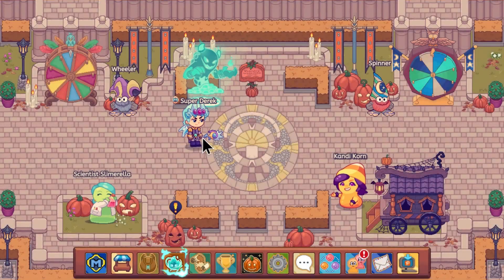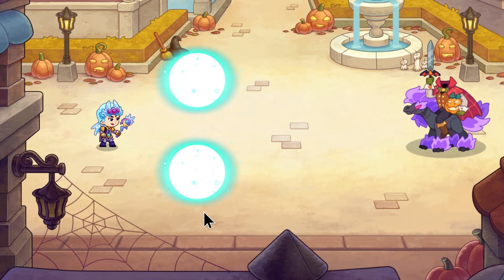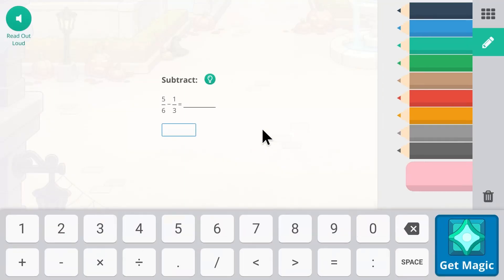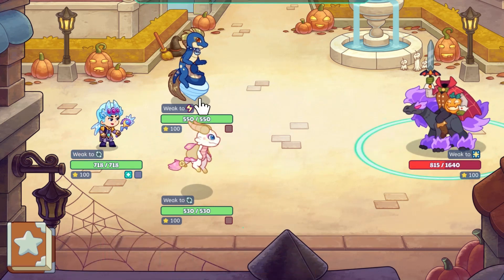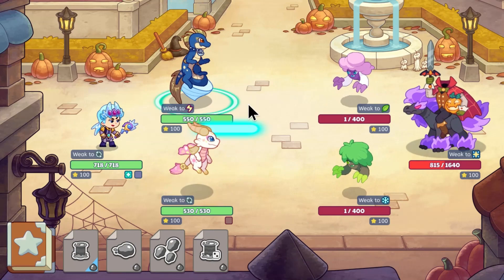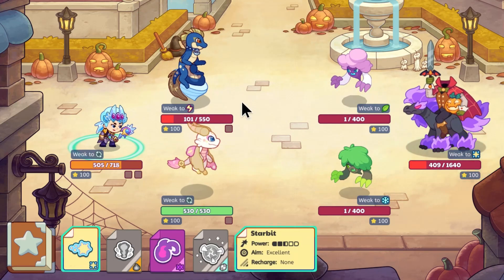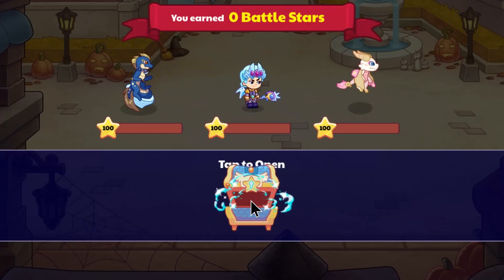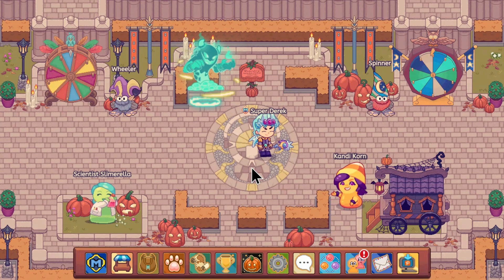How to Kill HOLLOW JACK *EASY* in Prodigy! (MUST SEE) | Prodigy Math Game